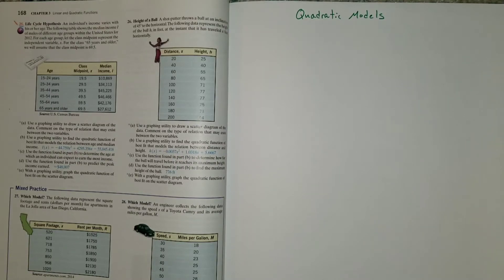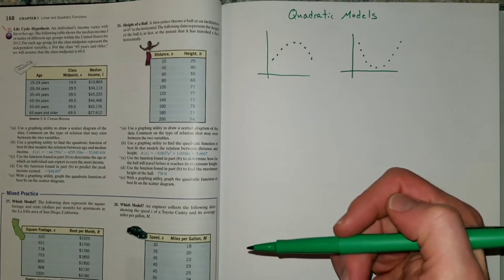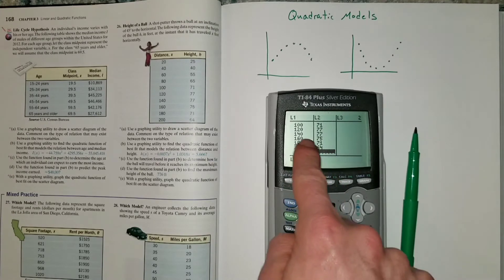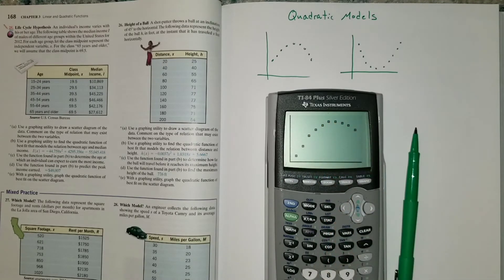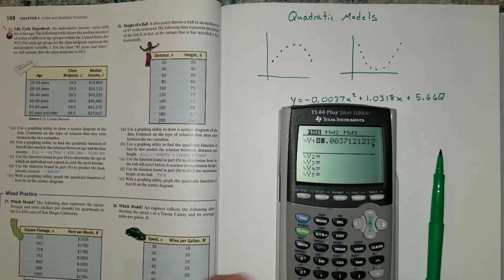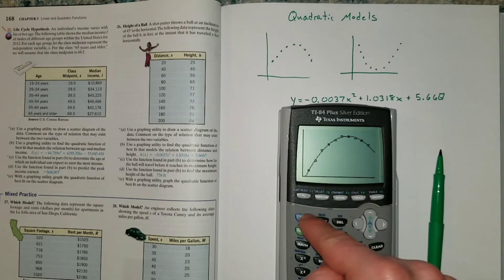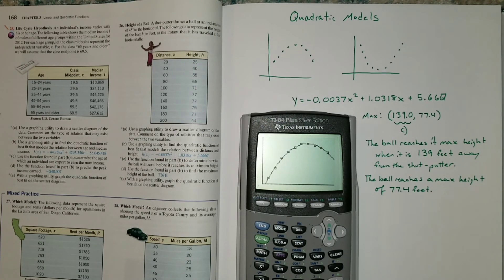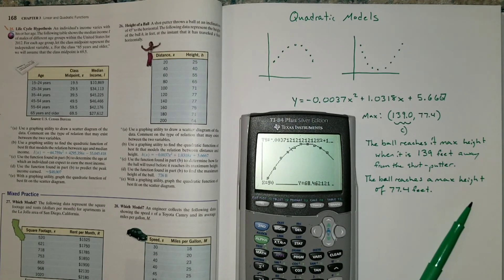Pre-Calc 3.4 Quadratic Models